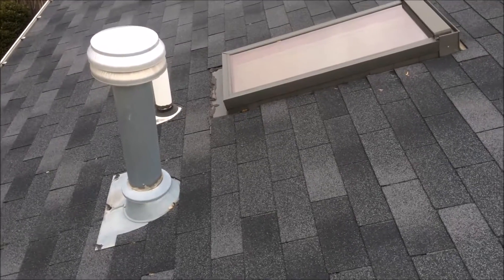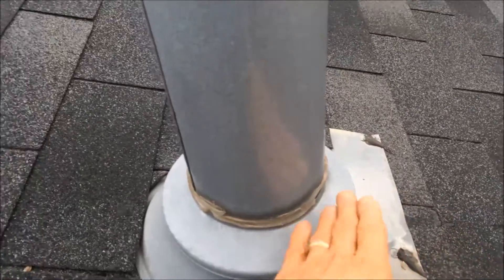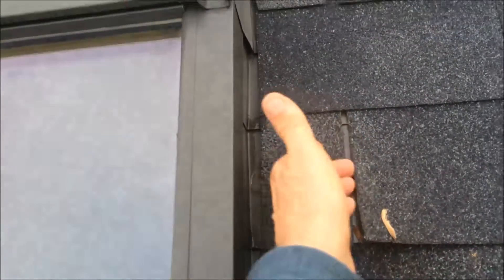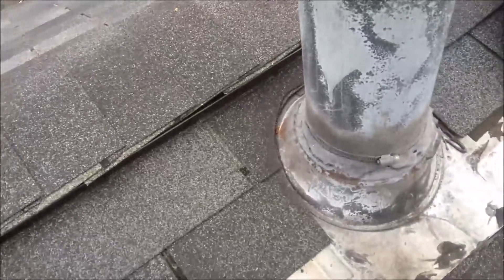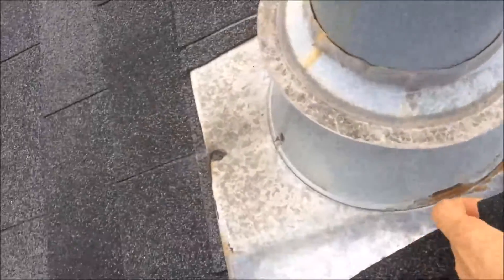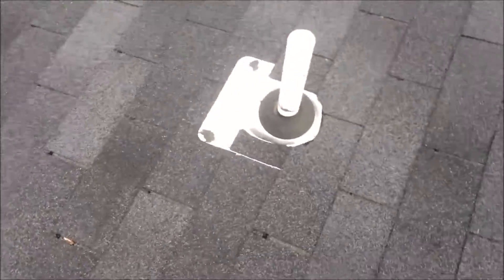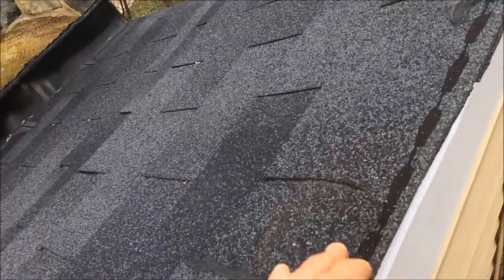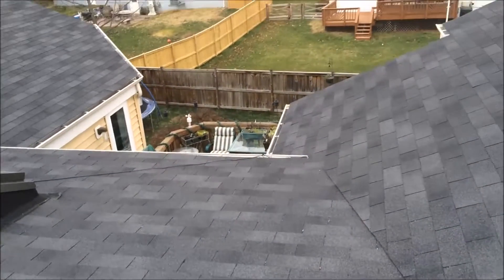Source Of Roof Flashing Leaks | Sterling, VA | Roofer911.com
Steven from Roofer911 locates the source of many roof leaks due to improper installation of roof flashing around skylights, valley, vent pipe, chimney and more.